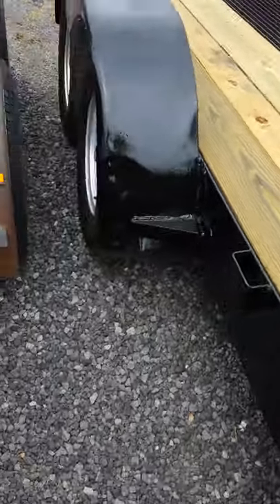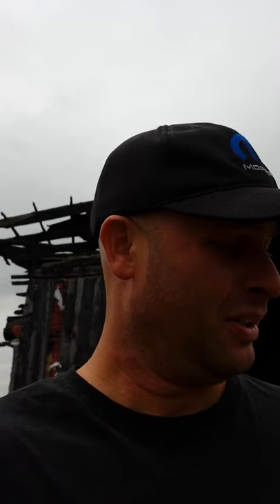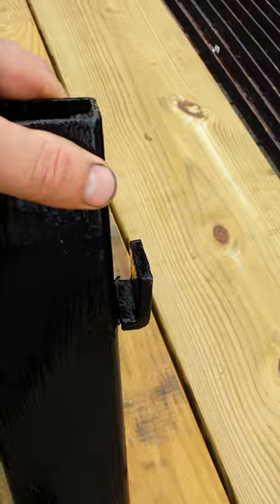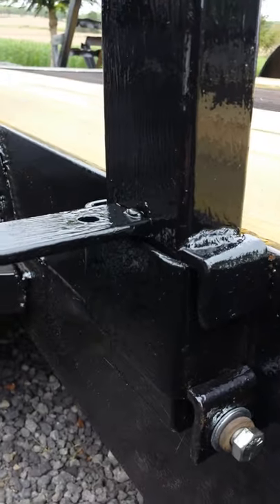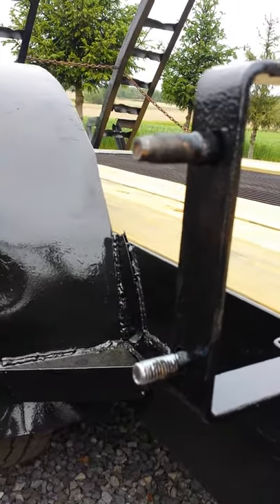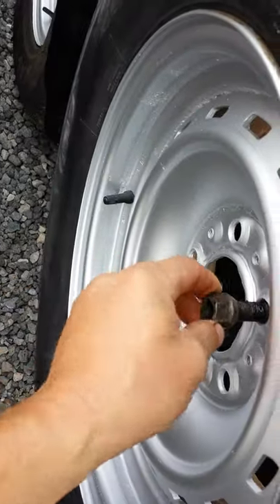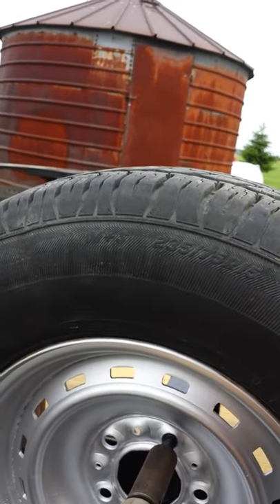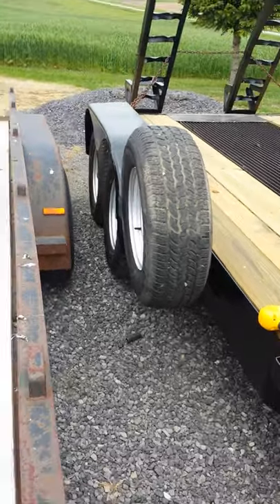Custom Spare Tire Mount for Trailers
Need a way to hang your spare tire that's NOT in the way? This could be your answer.
This spare mount can be positioned at nearly any location on the sides or front rails of your utility trailer or car hauler for quick, easy access to your spare tire.